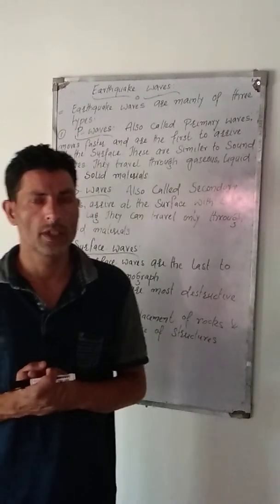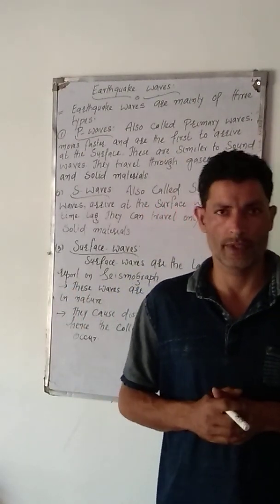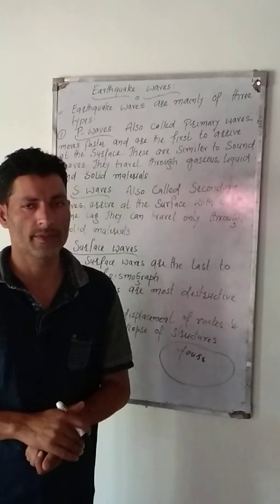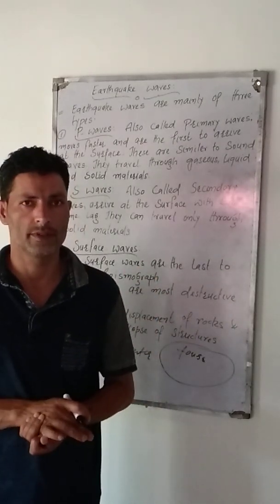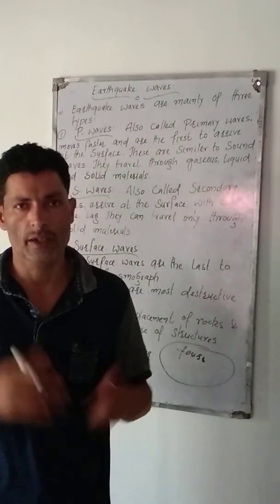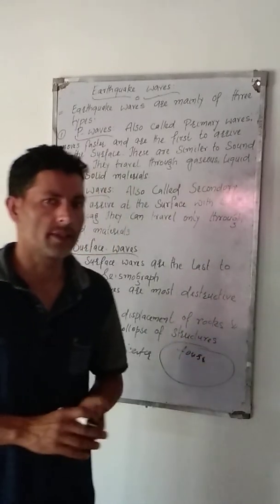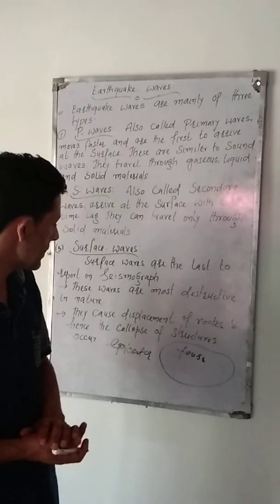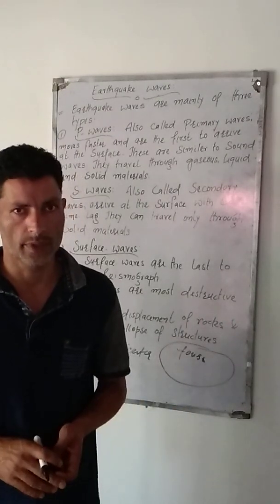Earthquake and types of Earthquake waves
Important topics of Geography CBSC preaperation